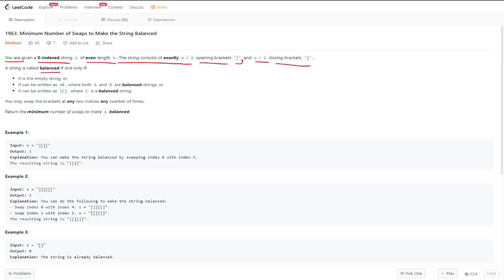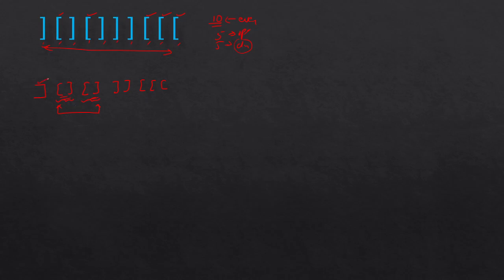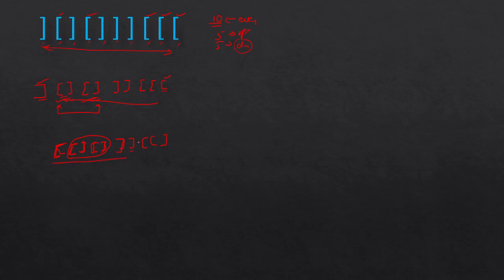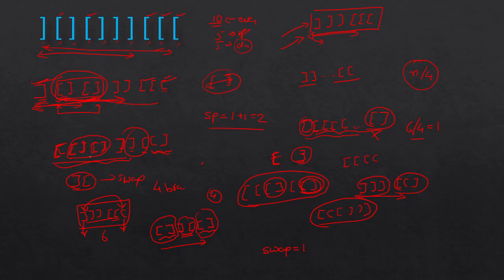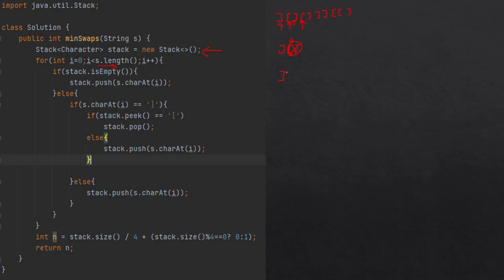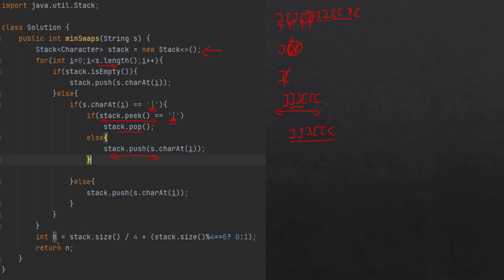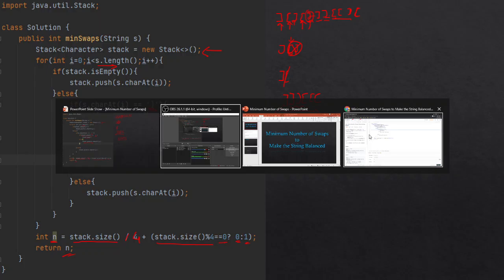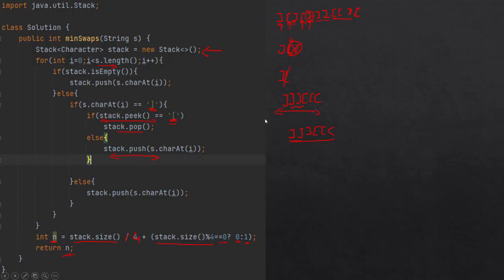Leetcode : Minimum Numbe of Swaps to Make the String Balanced